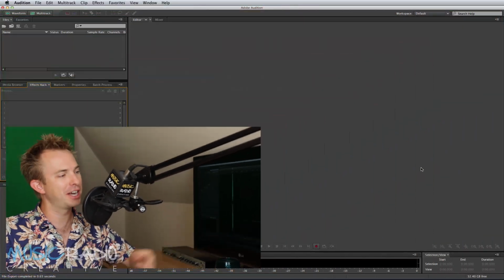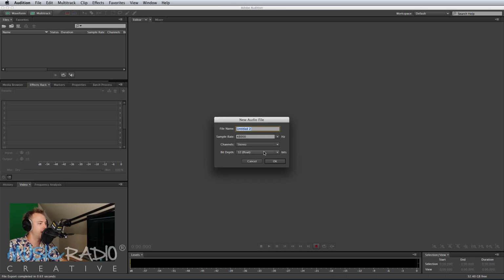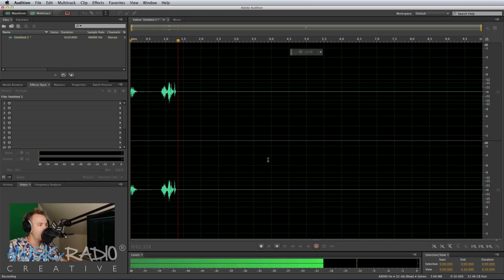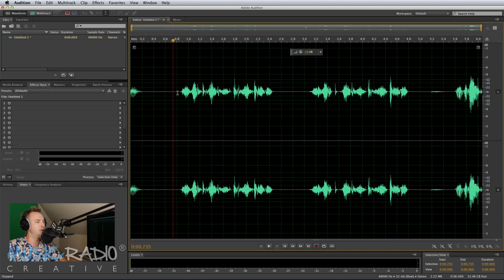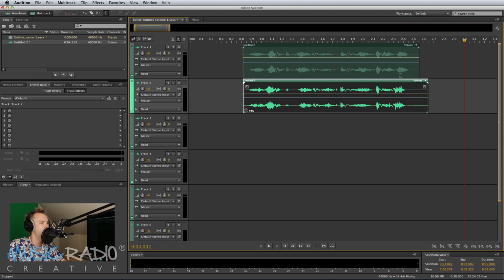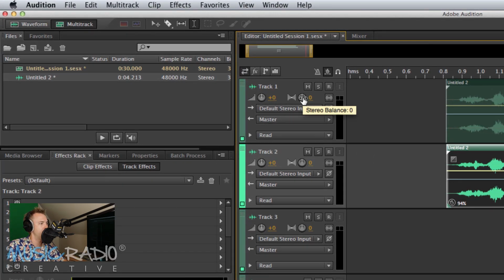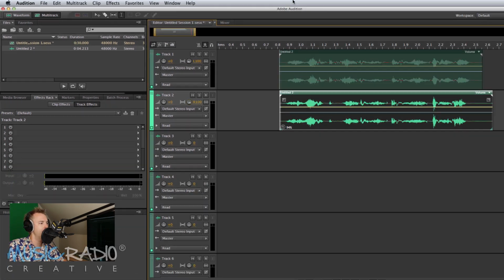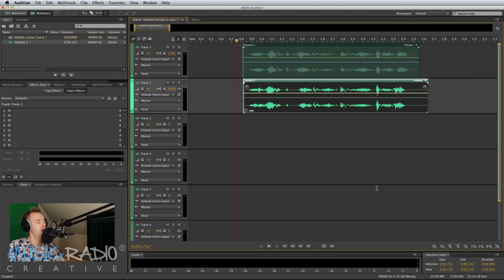How To Make A Cool Stereo Whisper Jingle in Adobe Audition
Make a whisper radio jingle in Adobe Audition. This video will help to make your voice sound better